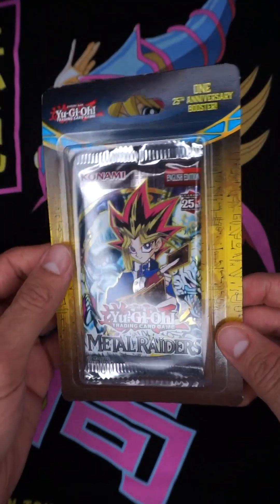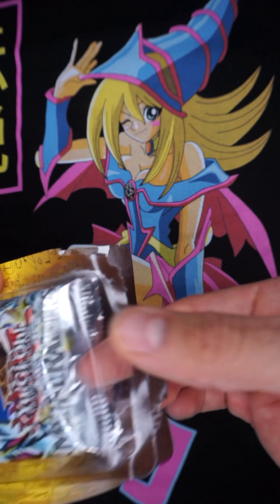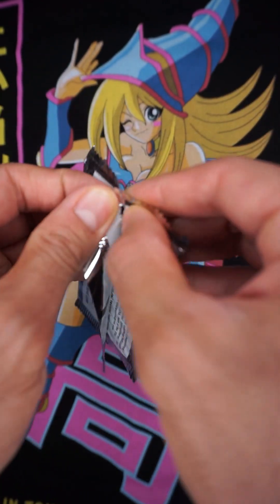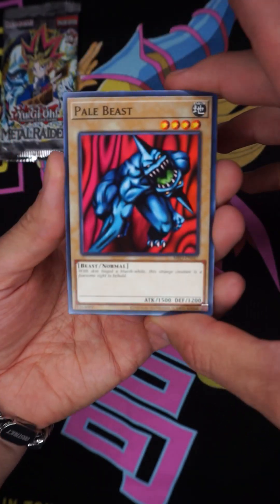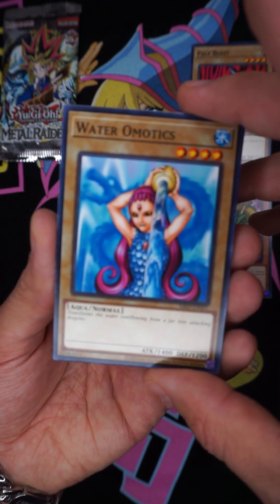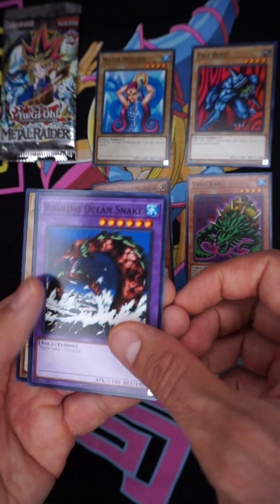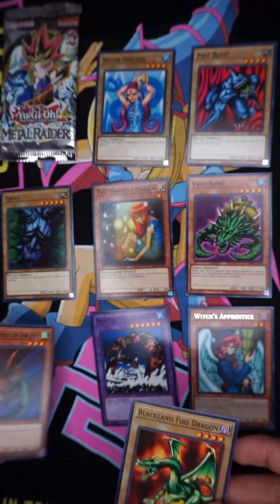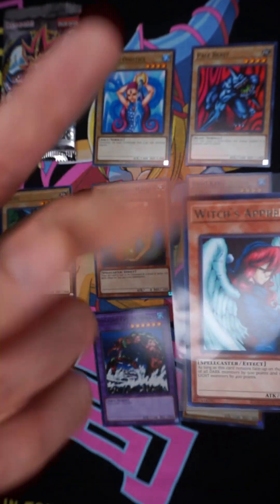YU-GI-OH! METAL RAIDERS (Booster Pack) Opening!!